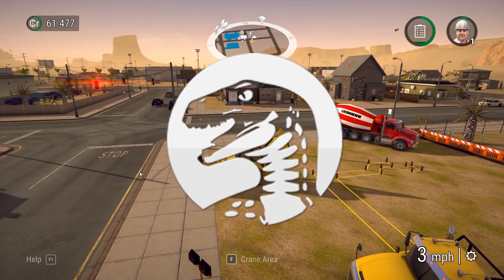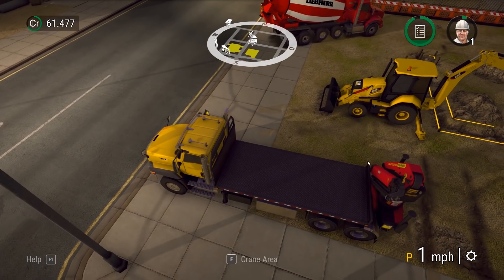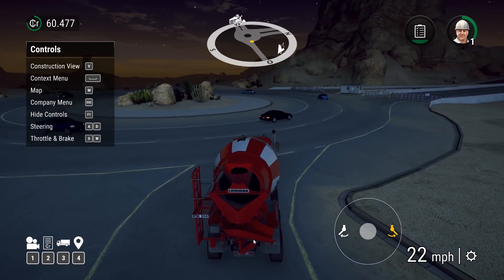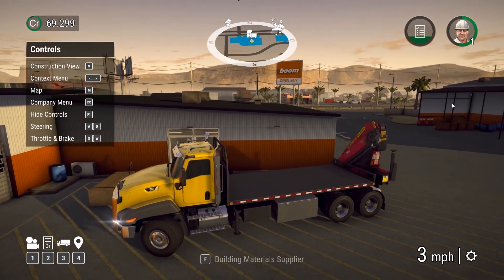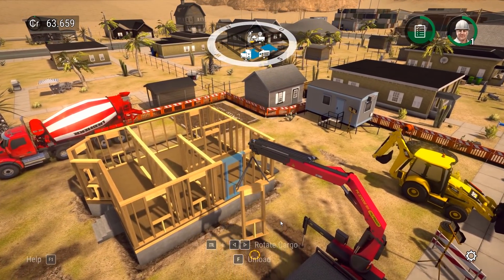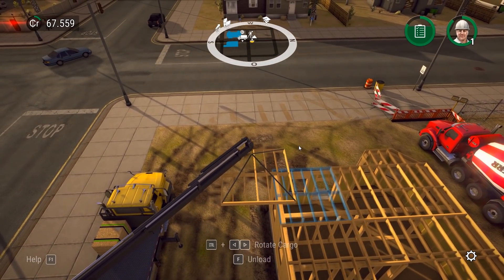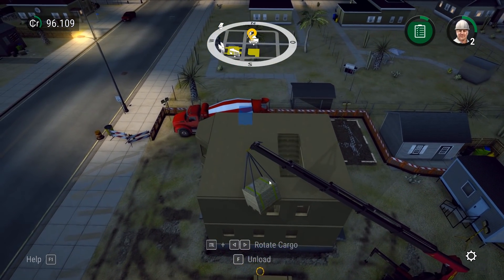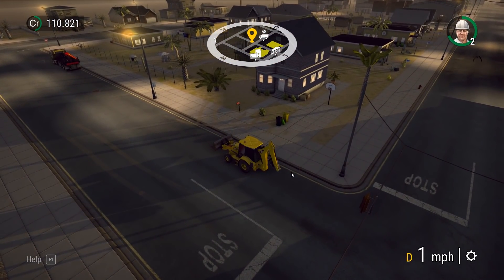I BUILT A NEW HOME & CONSTRUCTION EMPIRE | Construction Simulator 2 - US Pocket Edition Gameplay